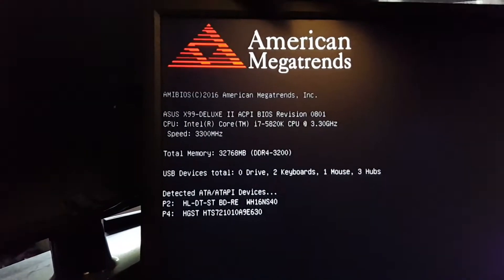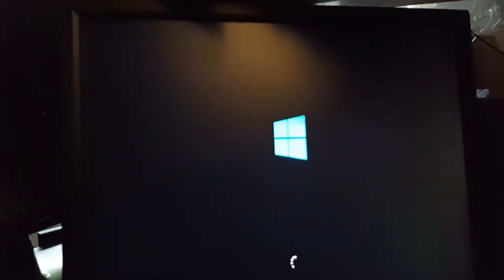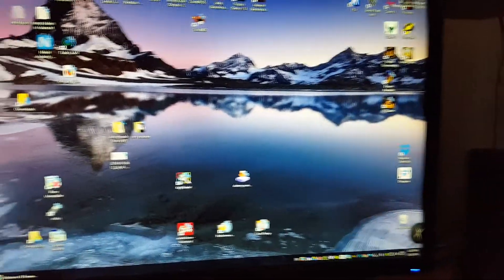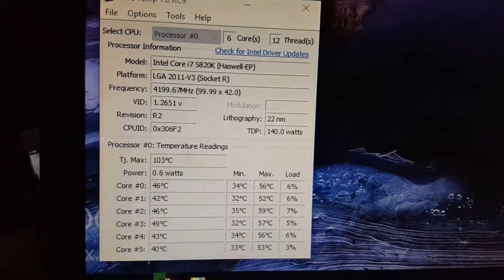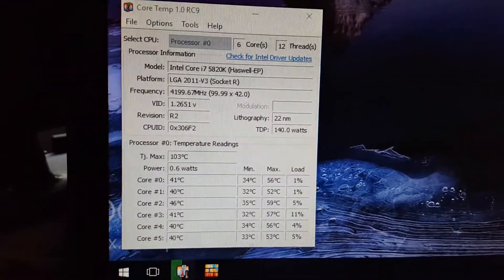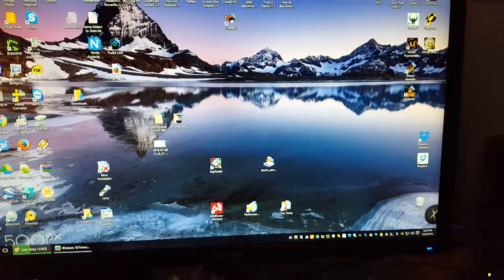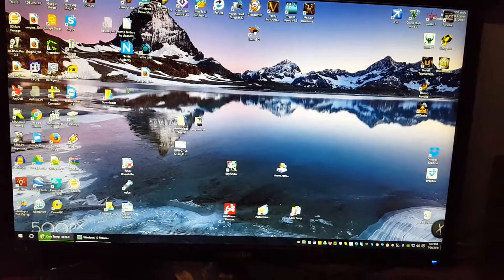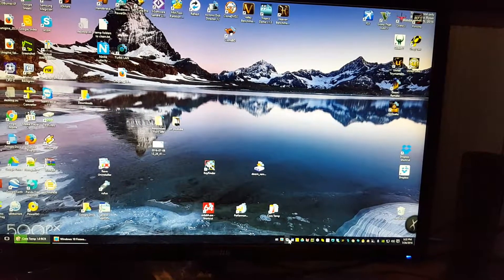Non UEFI boot of Samsung 950 Pro m.2 SSD on Windows 10 Pro x64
CPU OC to 4.2 GHZ
RAM OC to 3.2 GHZ
Processor: Intel I7 5820K $332 from Microcenter
Processor cooler: Noctua NH-D15 $90 from Amazon
Motherboard: ASUS X99 Deluxe II $395 from Superbiz
Memory: G.SKILL TridentZ Series 32GB (4 x 8GB) DDR4 3600 MHZ $268 from Newegg
Video card: ASUS GTX 750TI (from my previous main pc)
Storage: Samsung 950 Pro 512GB M.2 SSD $319 from B & H Photo + a large drive I have not chosen yet
Power Supply: Enermax Platimax 850W 89Plus Platinum rated for excellent power efficiency $155 from Amazon
Case: Fractal Design Define R5 ATX Titanium with window $118 from Newegg
Case fans (2 units): Noctua NF-F12 iPPC 2000 PWM $23 each from Amazon
Operating System: Windows 10 Pro x64 Free! Get your FREE Windows 10 upgrade by July 29, 2016!

Entire build cost $1730 including Arctic Silver thermal compound. I will mostly use it to play Grand Theft Auto V, some older games and everyday tasks like Youtube, Facebook, Microsoft Office and photo editing.

Check out my YouTube channel for more videos of this build